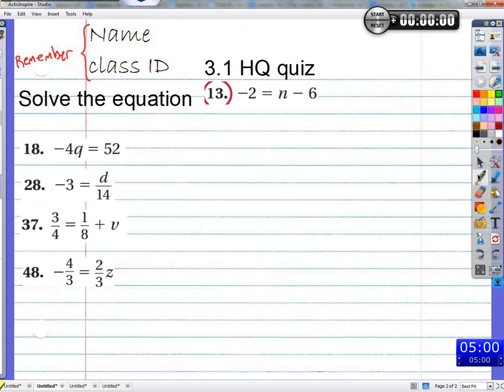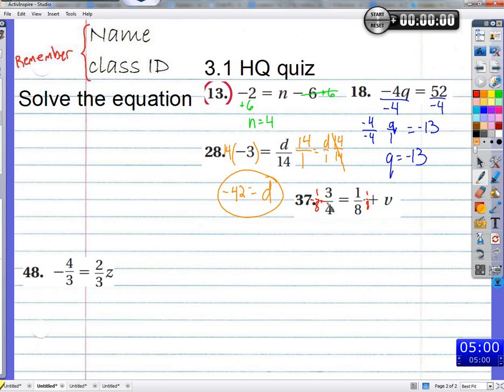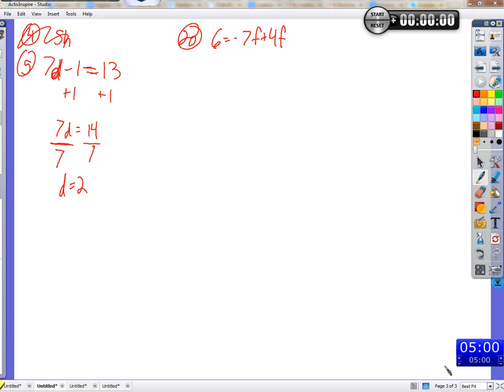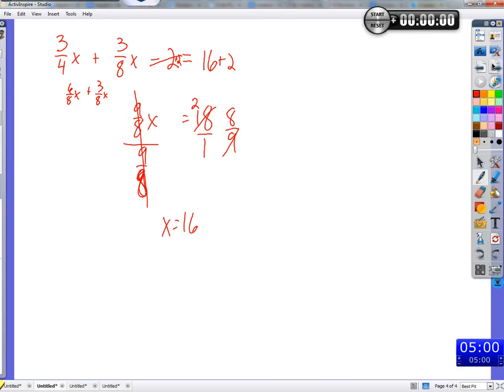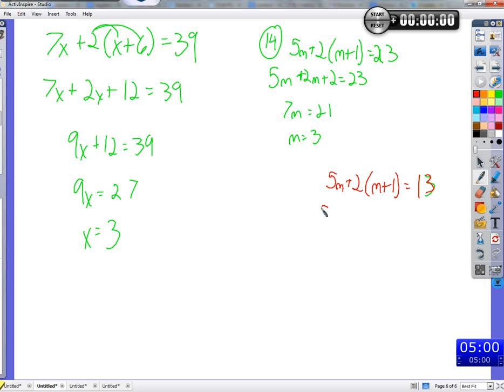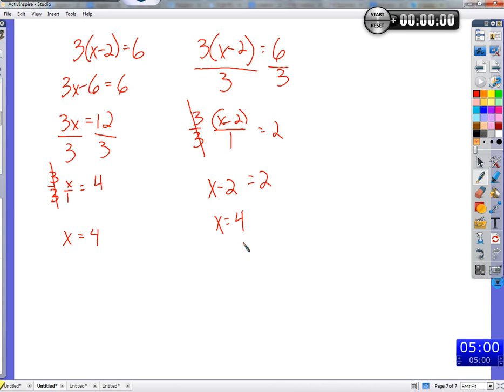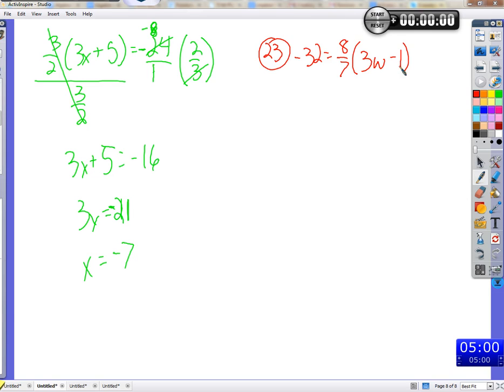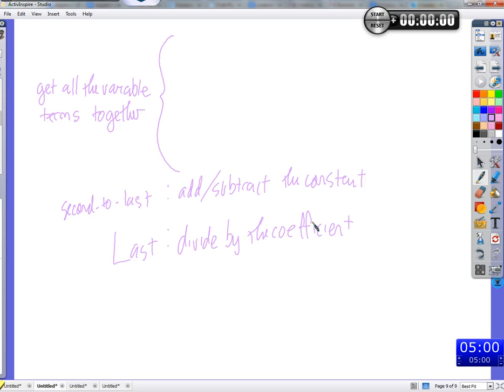Period 5: (3.2 & 3.3) 10/15/13: solving multi-step equations